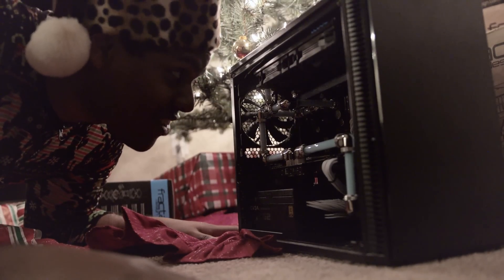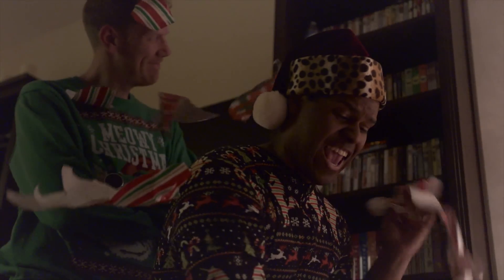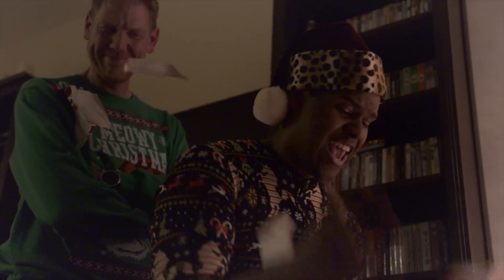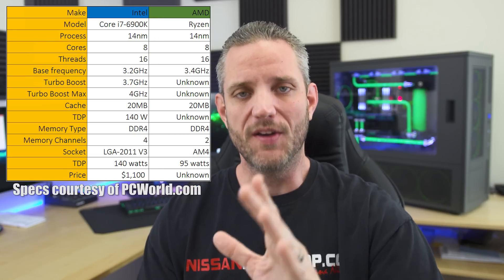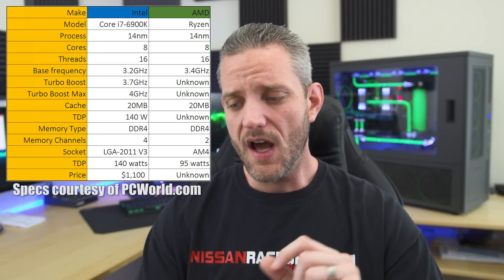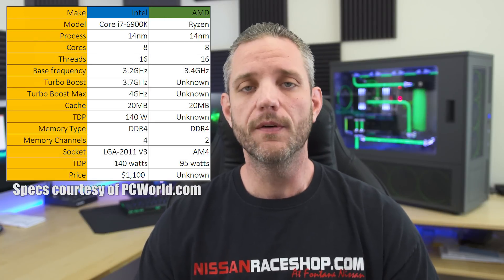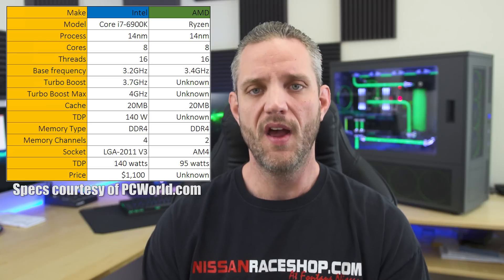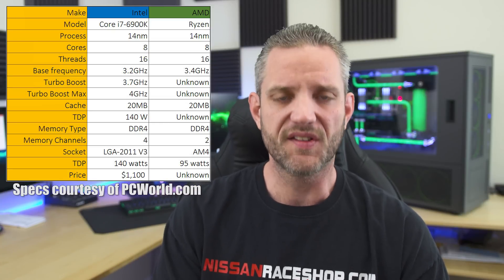My thoughts on AMD's new Ryzen (Zen) CPU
The hugely anticipated AMD Zen CPU (Ryzen) was recently showcased in an AMD press event showing impressive numbers against Intels i7-6900K CPU. here are my thoughts while I wait to get my hands on one.

About JayzTwoCents